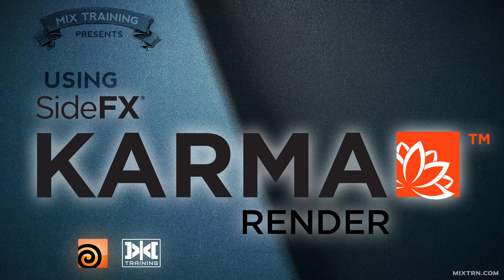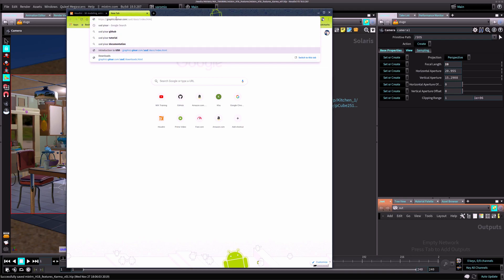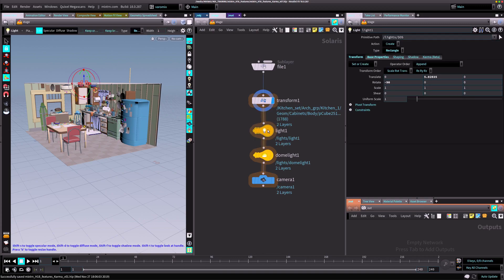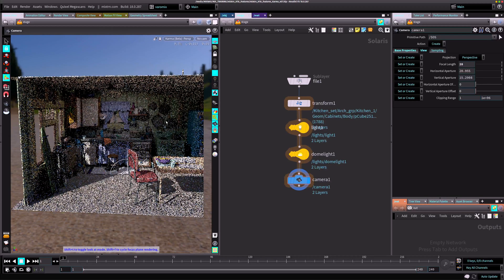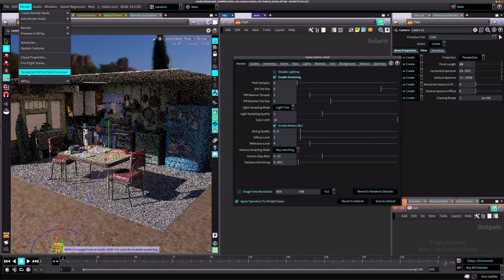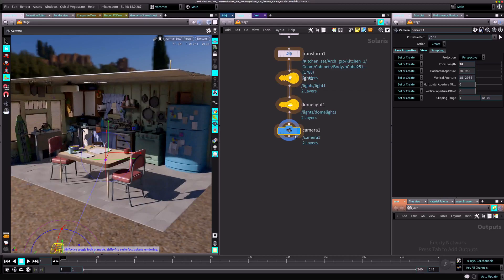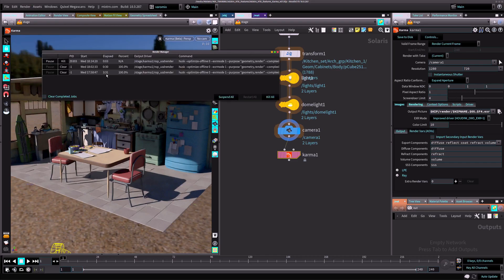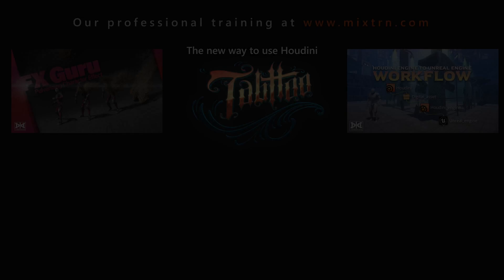VMT - 056 - Using Karma Renderer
Varomix Trix  - Houdini -  Using Karma Renderer

In this lesson we'll learn about the new and exciting Karma renderer new to Houdini 18